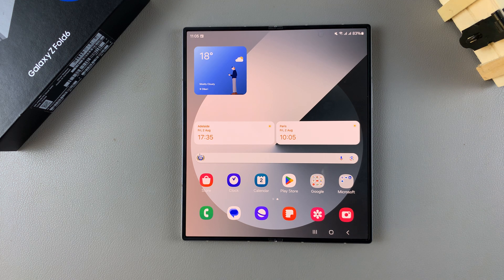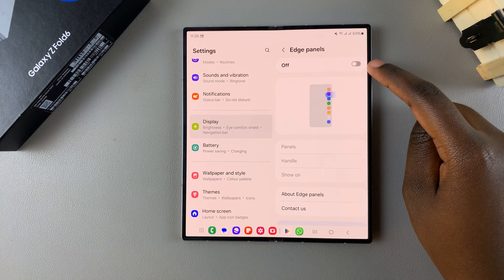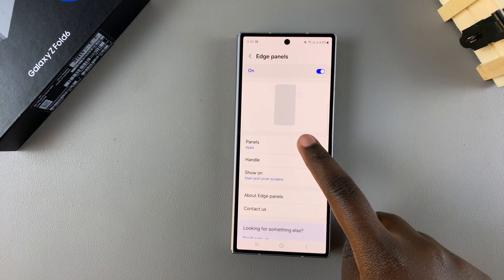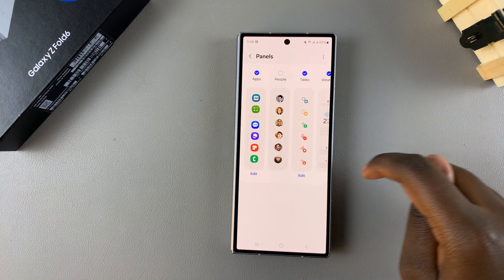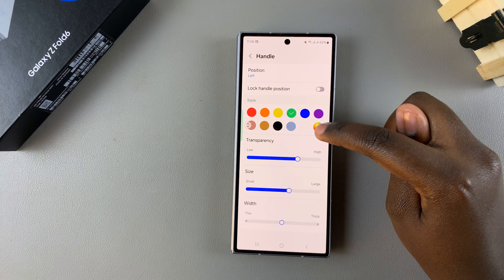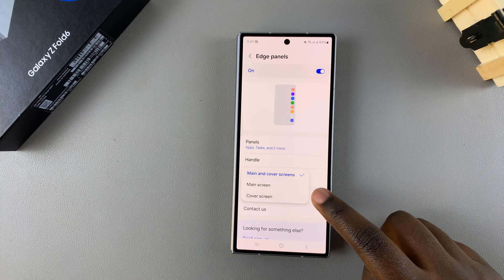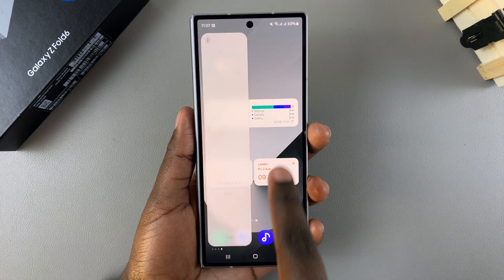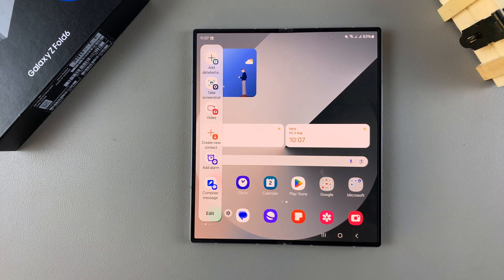How To Enable Edge Panels On Samsung Galaxy Z Fold 6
Learn how to enable Edge Panels on the Samsung Galaxy Z Fold 6 to maximize your device’s functionality. Enabling Edge Panels on the Samsung Galaxy Z Fold 6 allows you to quickly access your favorite apps, tools, and shortcuts, making multitasking more efficient.

By following the steps for how to enable Edge Panels on the Samsung Galaxy Z Fold 6, you can customize this feature to suit your preferences, enhancing your overall user experience.

Open Settings and select Display.
Tap on Edge Panels and toggle it on.
Customize your Edge Panels by selecting the panels you want, adjusting their position, style, transparency, and size.
Choose where the Edge Panels appear (Main Screen, Cover Screen, or both).
Access your Edge Panels by swiping out from the side of your screen, whether folded or unfolded.

This is how you easily and effectively Enable Edge Panels On Samsung Galaxy Z Fold 6

Cell Phone Tripod Adapter